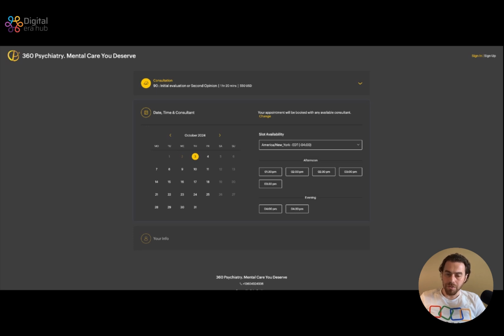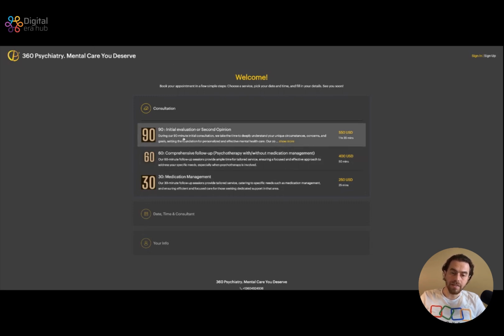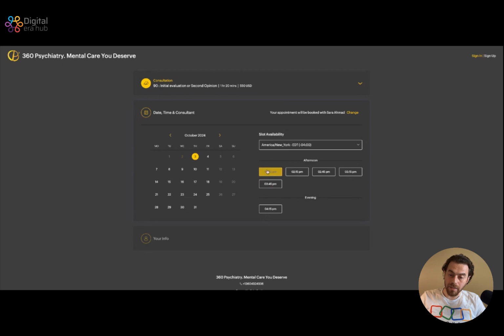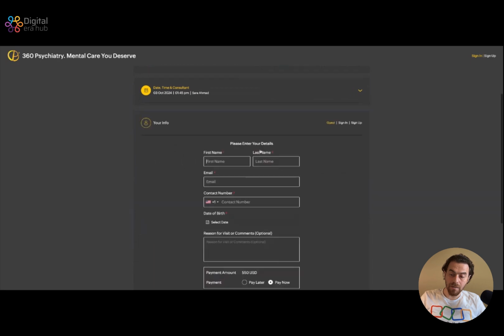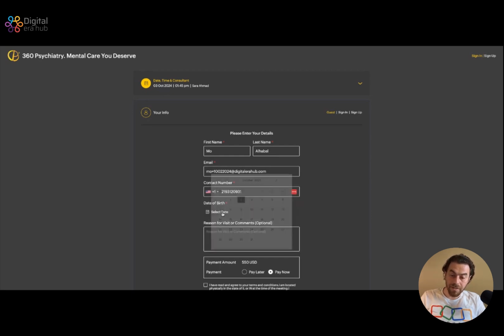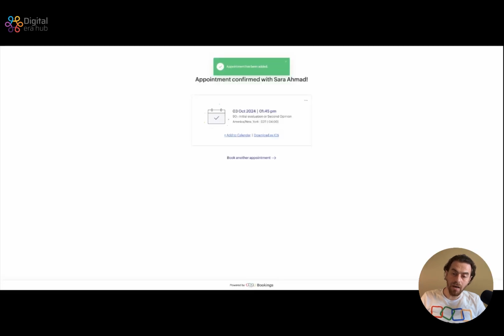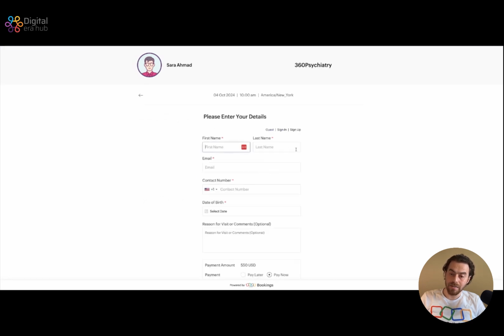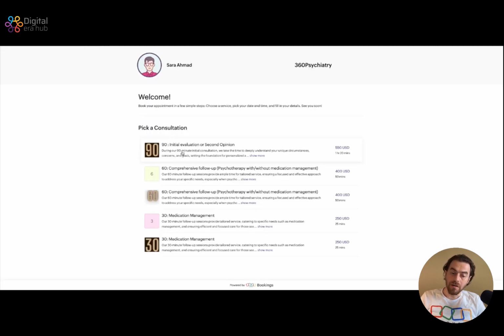How to Book Appointments in Zoho EMR Custom CRM: A Guide for Psychiatric Practices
Welcome to our Zoho EMR training series for psychiatric practices! In this video, we'll guide you through the process of booking appointments with your patients using Zoho EMR. Learn how to:

- Direct patients to book appointments directly with you.
- Navigate the generic booking page and ensure patients select you as their consultant.
- Utilize your personalized booking page for a streamlined scheduling experience.
- Understand how time zones are managed within Zoho EMR to avoid confusion.
- Assist patients in filling out necessary information during the booking process.
By the end of this tutorial, you'll be equipped to enhance your scheduling workflow and improve patient satisfaction.

Chapters:

0:00 Introduction
0:11 Booking via the Generic Booking Page
1:30 Selecting the Consultant
2:15 Time Zone Conversion Explained
3:00 Patient Information Entry
4:20 Using Your Personalized Booking Page
6:00 Tips for Streamlining the Booking Process